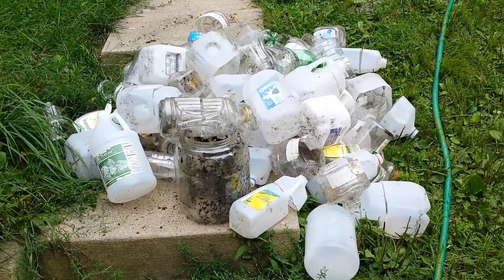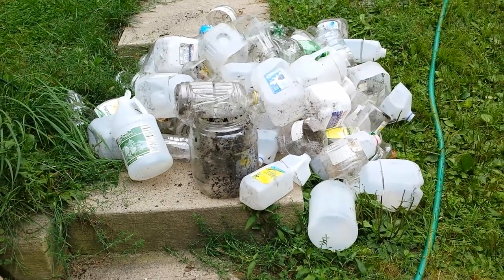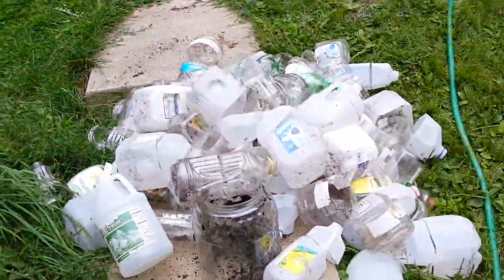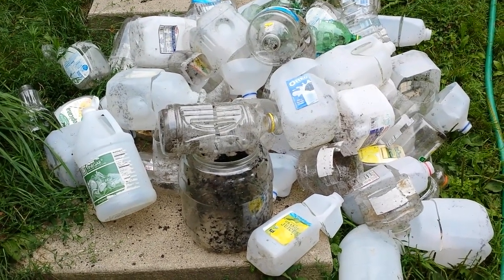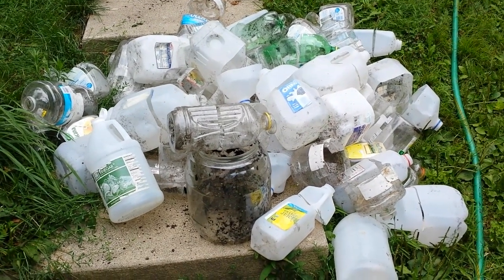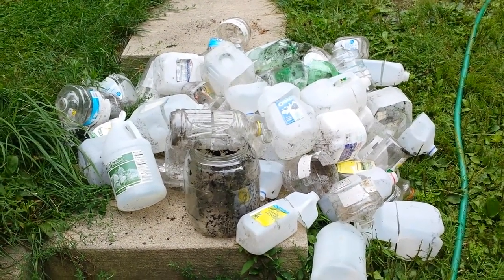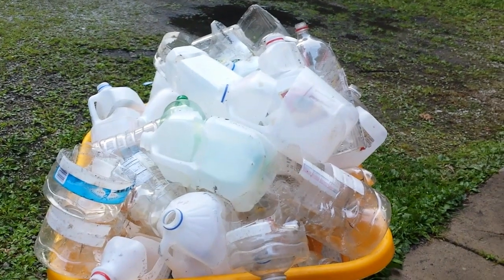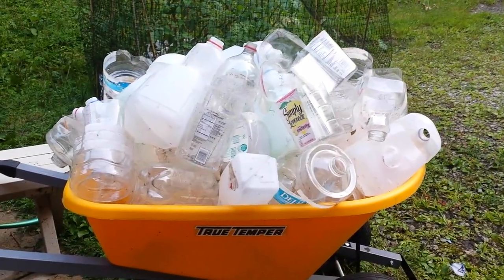Winter Sowing Containers - Reuse 'Em or Toss 'Em? (What To Do With Your Mini-Greenhouses)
Join my gardening club for Winter Sowers on Facebook Come join the family!  Winter Sowing Containers - Reuse 'Em or Toss 'Em? (Best Thing To Do With Your Mini-Greenhouses When Your Season is Done)

I've just finished my first season of Winter Sowing (growing vegetable and fruit seedlings outdoors in the snow!) and have over 50 empty, prepared containers left.

What do I do with them?

Do I throw them out and start new each year or do I clean them and save them and have them all ready for next year?
Watch and see what I do!

Winter Sowing My 1st Big Reveal! Seedlings Are Set Free and Looking Gorgeous!

LEARN ABOUT WINTER SOWING TECHNIQUE: How to Grow Gorgeous Vegetable and Fruit Seedlings Outside in the COLD and SNOW From Seed!

Sheryl
JuicingGardener